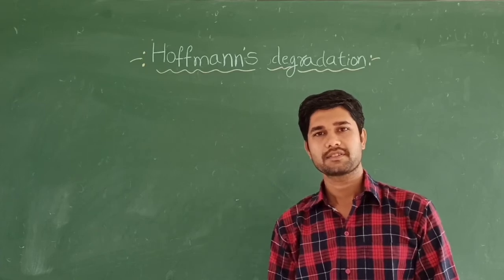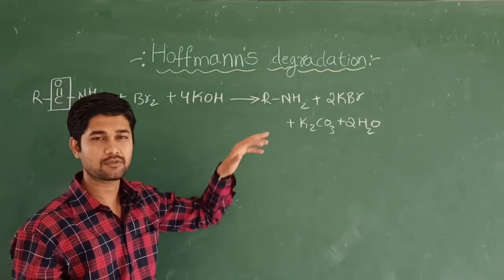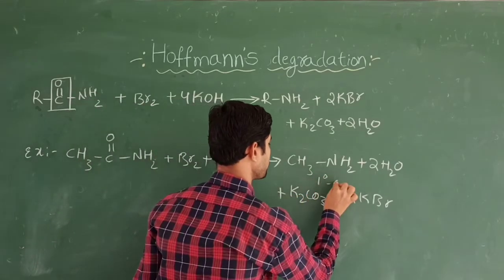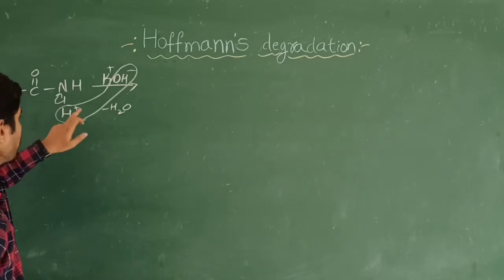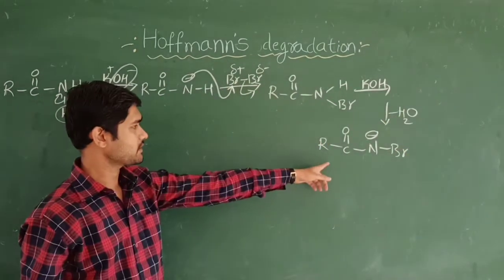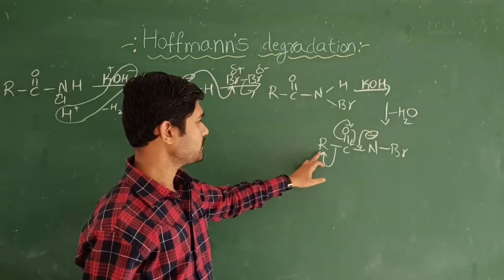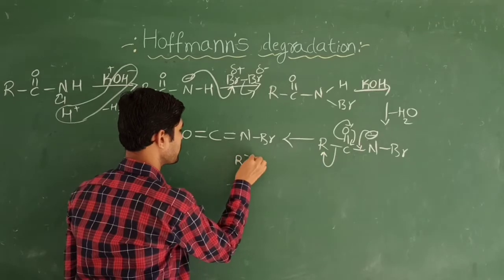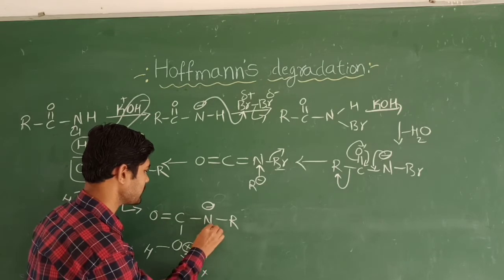Hoffman bromamide synthesis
Hoffman bromamide synthesis#mechanism